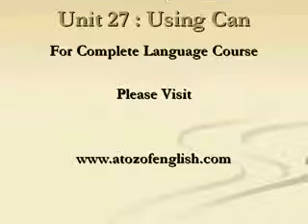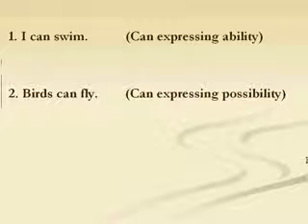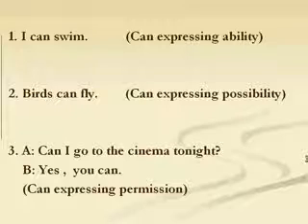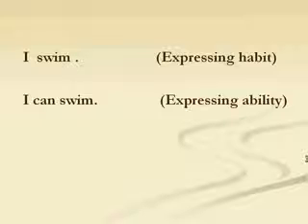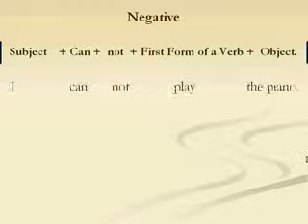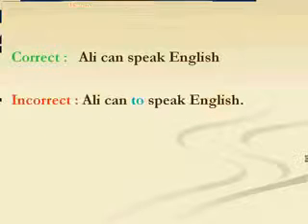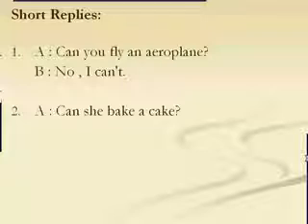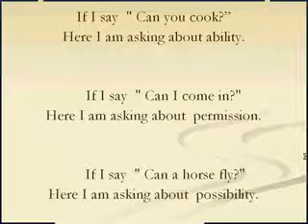unit 27 :Using Can (In English)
In this lesson , we shall learn how to use Can.